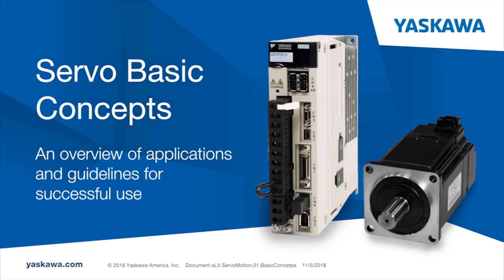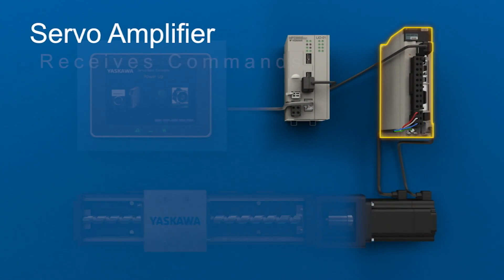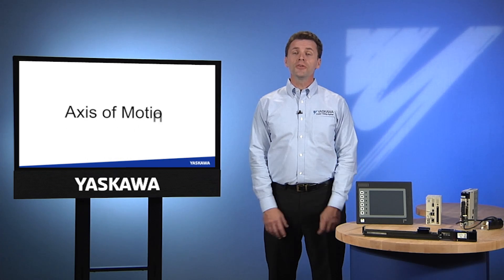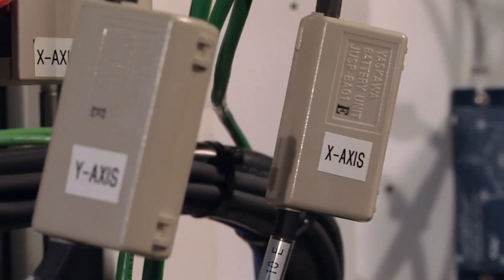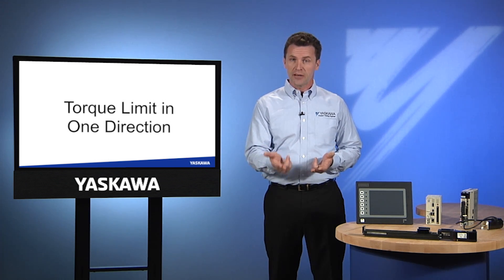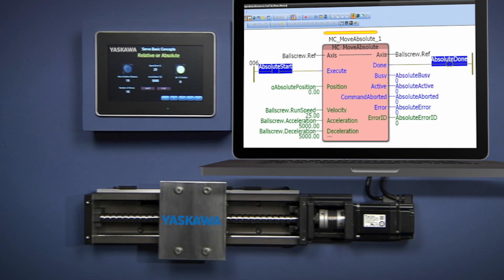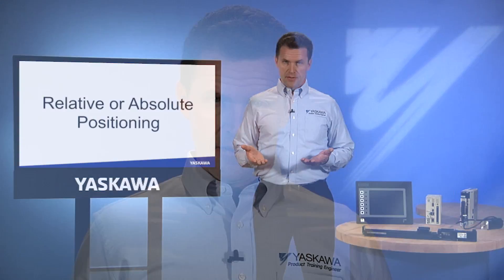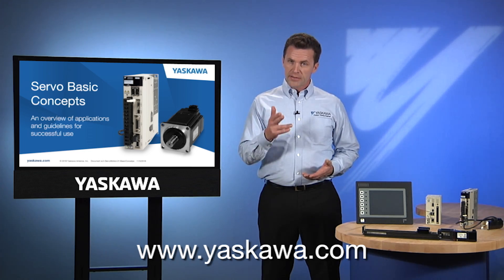OBSOLETE - Servo Basic Concepts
A practical overview of AC servo systems and their implementation is presented by Yaskawa.  Aimed at the technical person who is new to the world of servos, this video 1) defines what a servo is and examines its components, 2) explores how a servo works within a motion control system, 3) the concept of a servo "axis", 4) system power up, 5) directional movement, 6) over-travel limit switches 7) distance and position, 8) homing, 9) actuator types.

This eLV is also available on the Yaskawa America, Inc. - Drives & Motion Division learning management system, "Learn with Yaskawa".   Keyword: eLV.ServoMotion.01.BasicConcepts